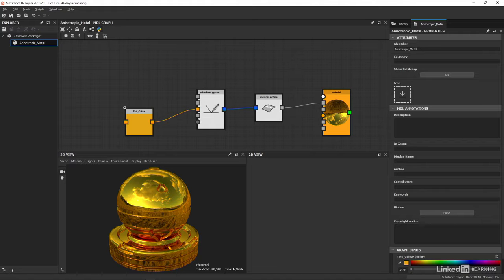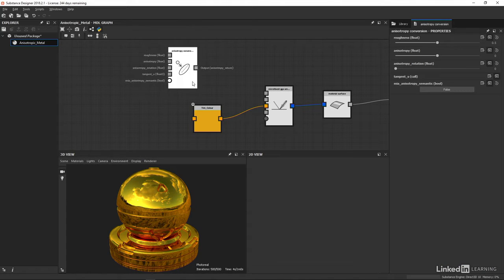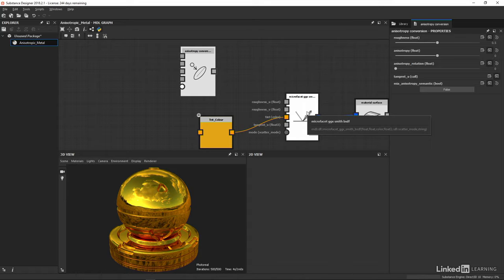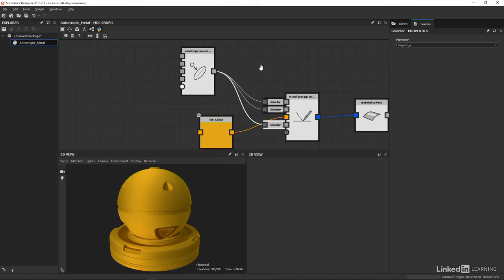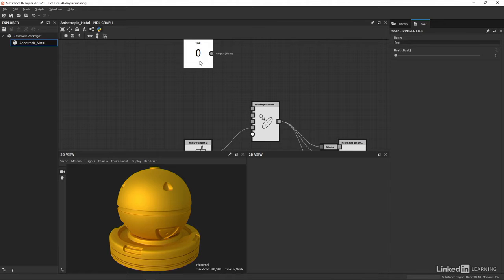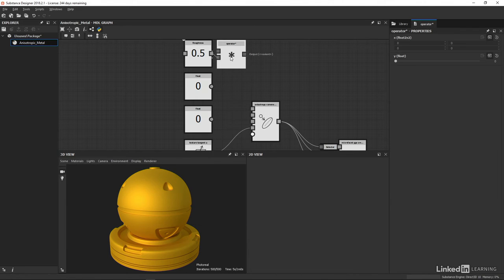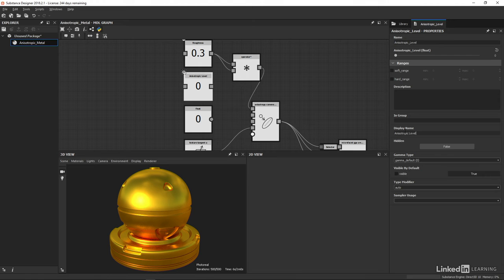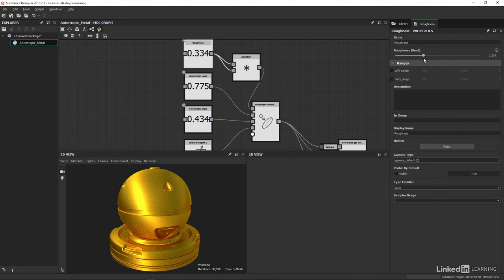substance designer 2018 essential training 50 Finalizing the Anisotropic BSDF Substance Designer